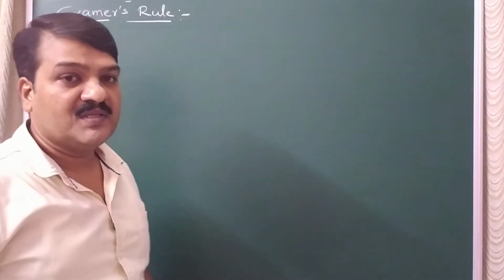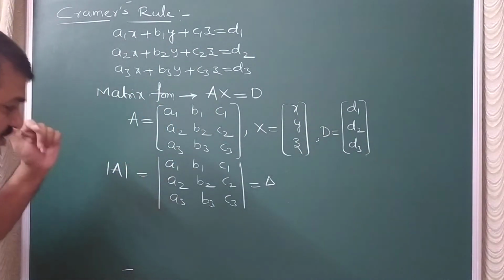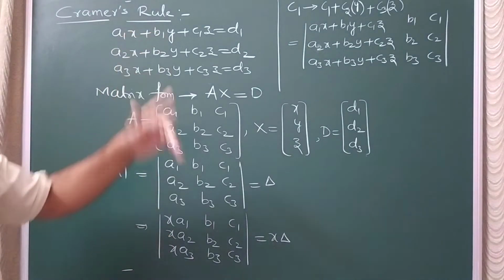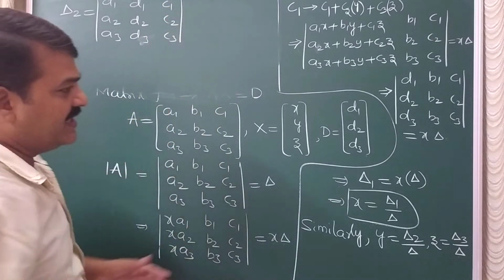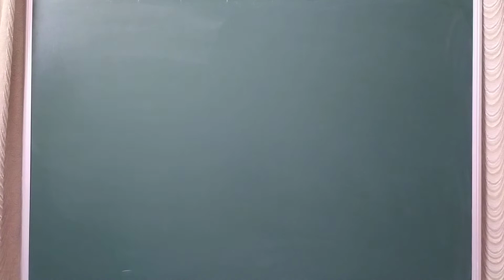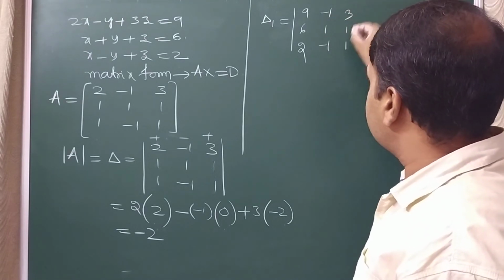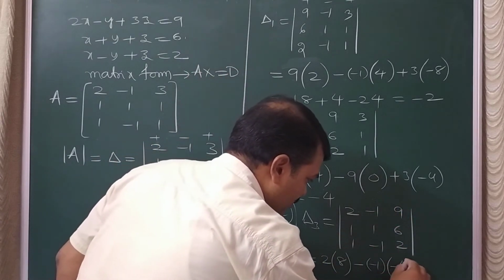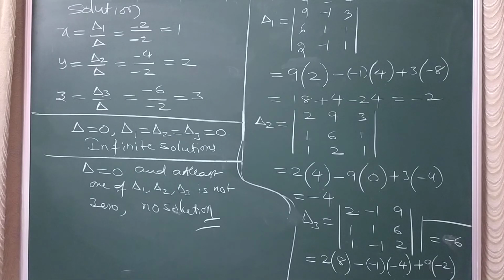Matrices part 15 | Cramer's rule